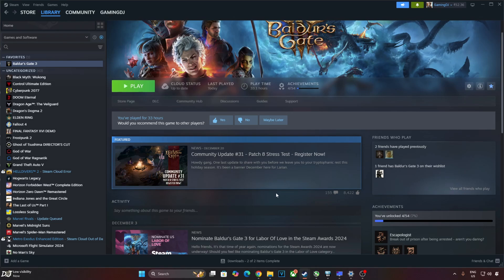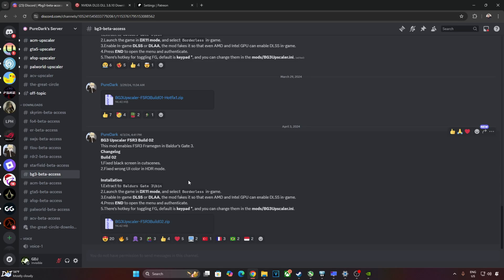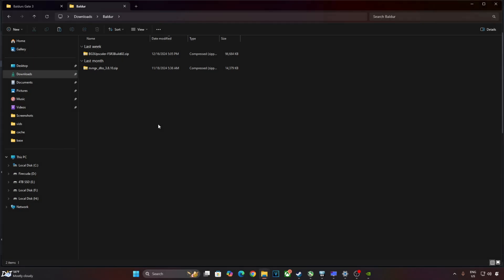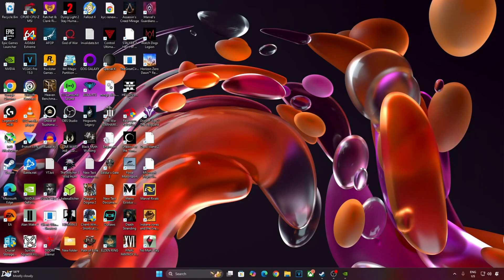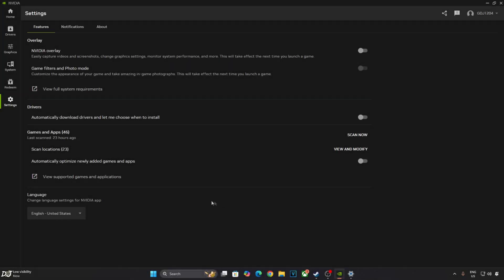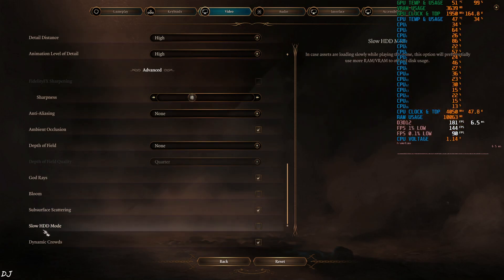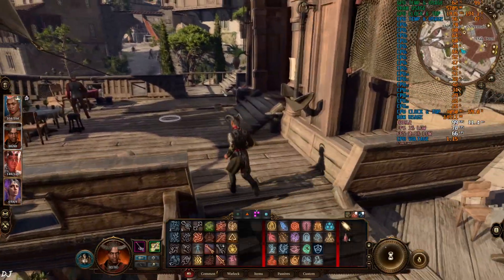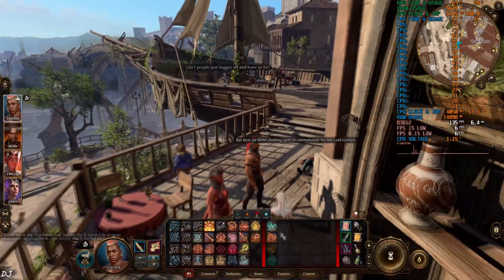2025 Baldur's Gate 3 DLSS 3 Upscaler + FSR Frame Generation Puredark Mod Setup Windows Ryzen 5700X3D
Baldur's Gate 3 v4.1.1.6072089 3rd ACT PC Gameplay using Puredark FSR 3 Frame Generation Mod , recorded using OBS , Geforce driver version 566.45 . Mic used is Redgear Shadow Vox .

Timestamp :

- Baldur's Gate 3 : 00:00
- Puredark Patreon & Discord : 00:59
- Mod Setup Instruction : 01:23
- Download DLSS Upscaler DLL : 02:37
- Mod Setup : 02:50
- Update DLSS Upscaler : 03:22
- Enable HAGS / VSYNC / VRR : 03:55
- Disbale Nvidia Game Filters : 05:12
- Run the Game In DX11 Mode : 05:24
- Game Settings : 05:47
- Mod Settings : 06:34
- Gameplay [No Frame Genertation] : 07:23
- Gameplay [FSR Frame Genertation On] : 08:10
- Combat [FSR Frame Genertation On] : 10:05

My PC Specs :

- 1 TB EVM Nvme Gen 3 SSD
- 2 TB Seagate Firecuda
- 1TB Intel 660p Nvme SSD